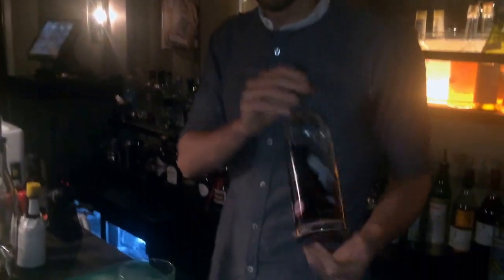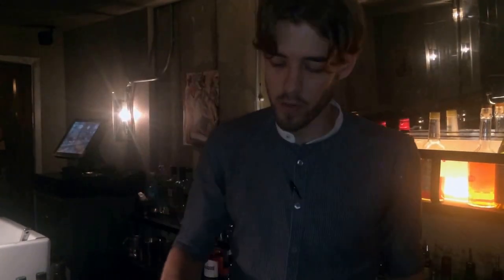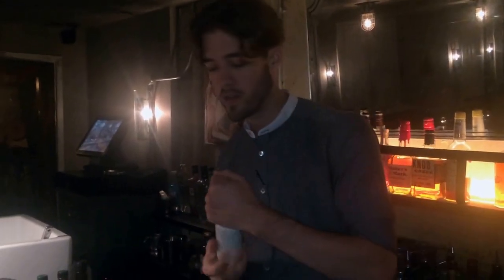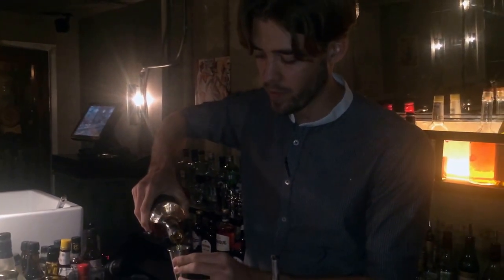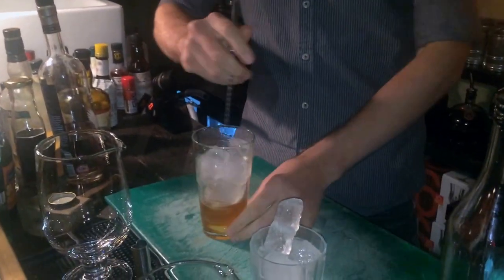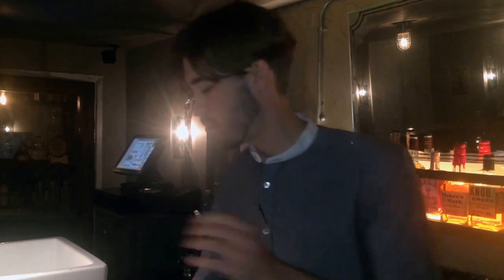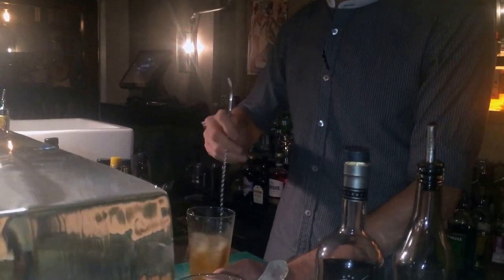Adam McMahon from Frontier Room (London) : Old fashioned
Adam McMahon from Frontier Room makes for us an Old fashioned